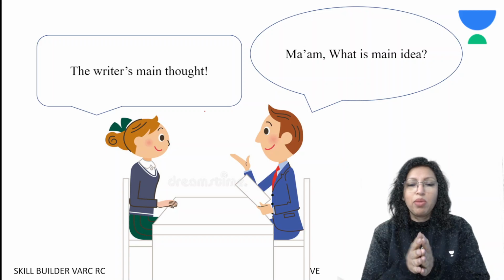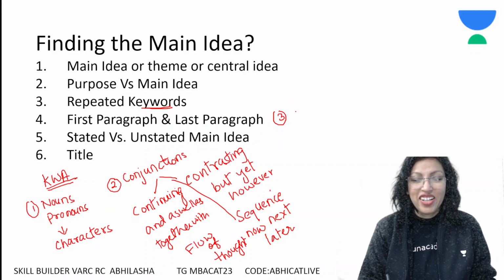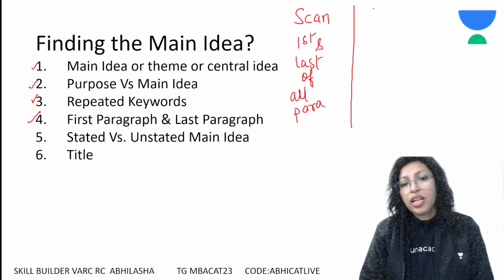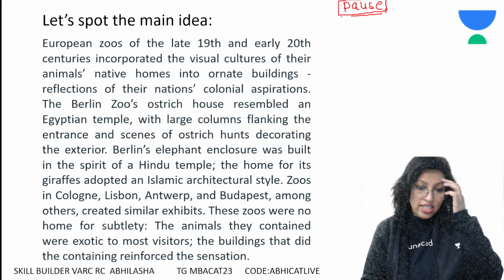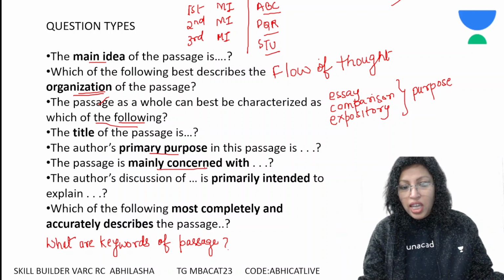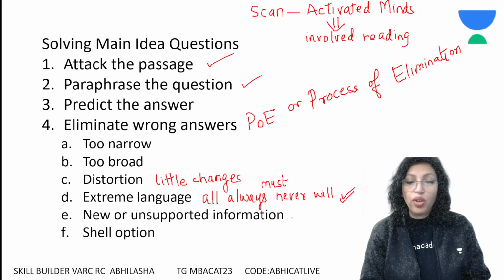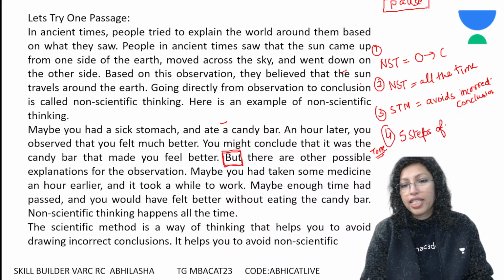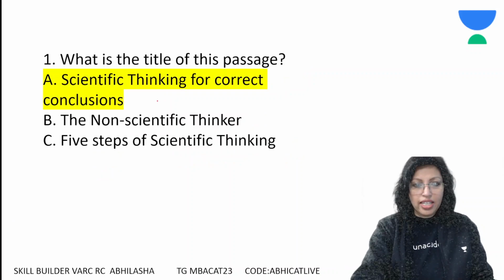Main Idea, Theme, Title, Purpose Questions | MBA Skill Builder | VARC Ep-3 | MBA 2023 | CAT Exam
MBA skill builder Batch for CAT 2023 on The 99 Percentile Club.

What does this FREE batch offer?
✅1 recorded video at 9 PM every day from Mon to Sat on a single topic that will help you revise.
✅ Every session followed by an Educator curated practise test to test and strengthen your conceptual understanding
✅ Weekly Live Interactive Session with the educator panel where you can get all your preparation doubts clarified

What are the benefits of this batch for you?
✅ Build a strong foundation before your MBA preparation
✅ Help you crack college placements
✅ Help you prepare for your higher education
✅ Overcome the fear of Maths and Verbal and help you in all future aspects

MBA 2023 Update:
Kick-start your MBA 2023 preparation by joining these batches:

Zero to Zenith Batch for CAT 2023 (Starts from 5th January 2023)

Perfect Score Batch for Repeaters - CAT 2023 (Starts from 16th January 2023)

Take the Unacademy CAT 2023 Scholarship Test and stand a chance to win up to 100% scholarships on Unacademy CAT subscription. Start by enrolling yourself for the UCST using the
(UCST Test on 15th January, 2023)

CAT 2022 Results:
Unacademy is proud to announce that 75+ Unacademy learners scored 99+ percentile in CAT, and 110+ Unacademy learners scored 98+ percentile in CAT.

Update for CAT 2022 Aspirants: Start your GD-PI-WAT by enrolling in ASPIRE & INSPIRE GD-PI-WAT Batch for CAT 2022